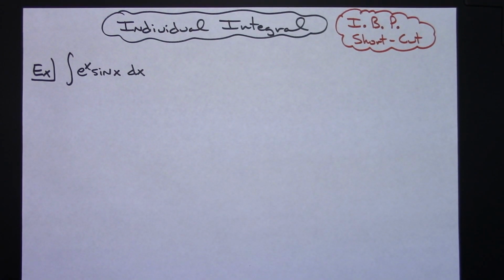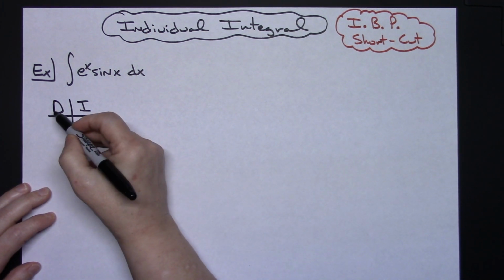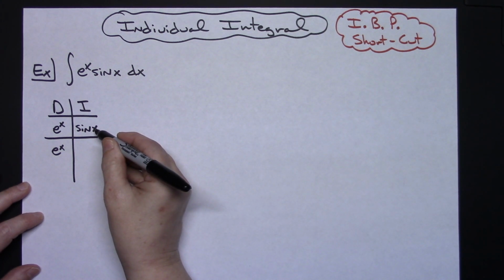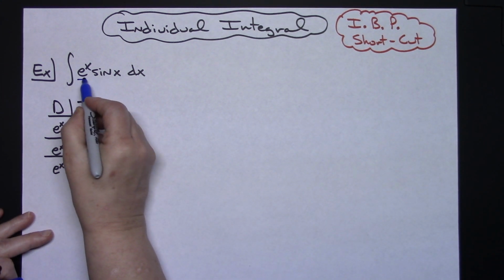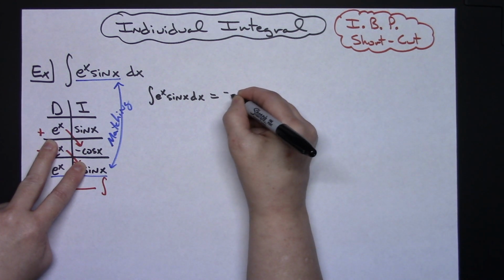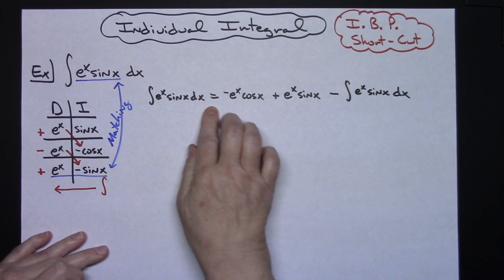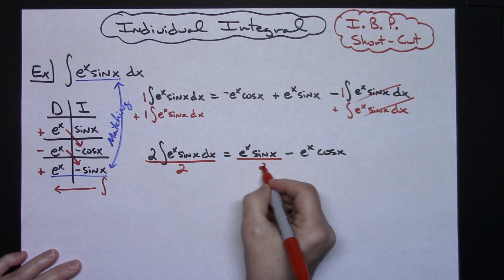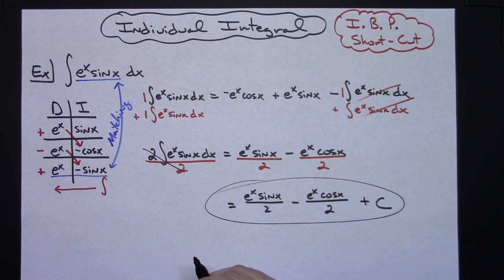Integral of e^x(sin x) ❖ Calculus ❖ Trig Integrals ❖ Integration By Parts (Short-Cut)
This video goes through the integral of e^x(sin x).  This type of integral would probably be taught in a Calc 2 class after Integration By Parts has been taught.  I use a short-cut method for the Integration By Parts.  If you need more explanation on the Short-Cut Method, watch this tutorial